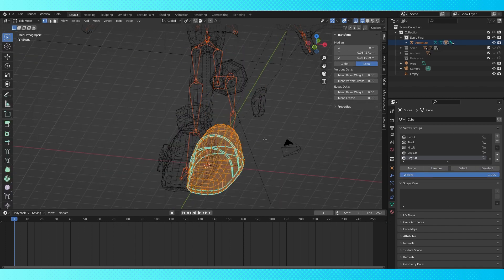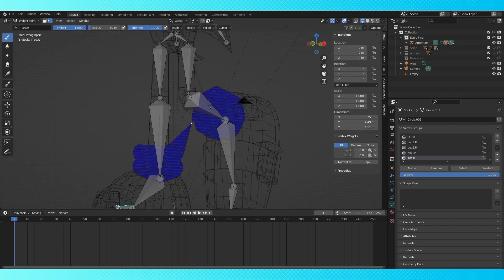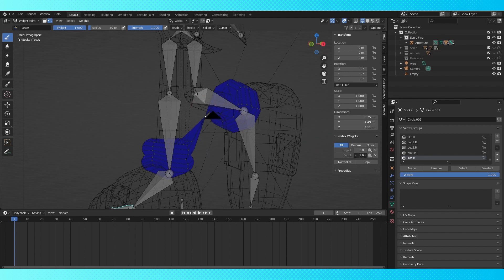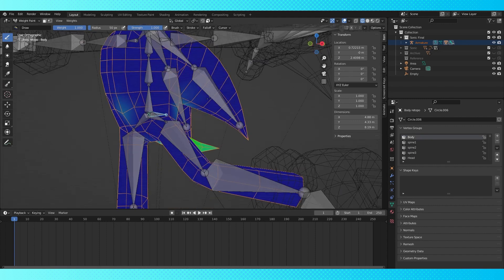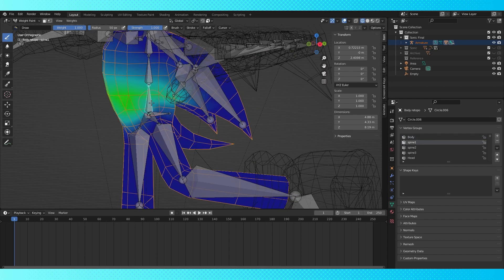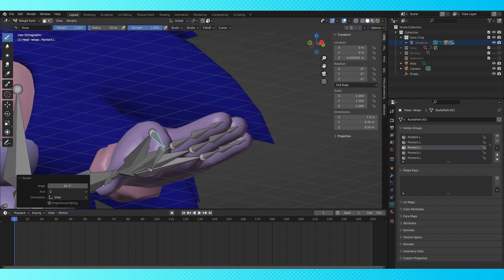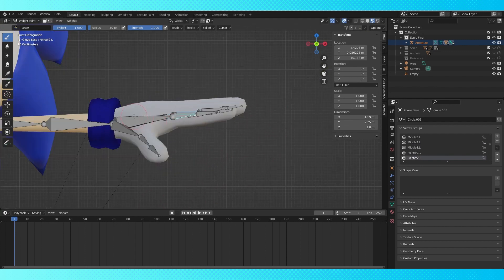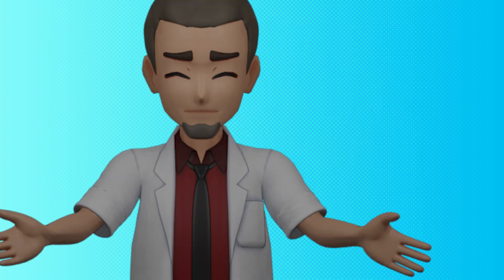Sonic the Hedgehog 3D Model [Blender Rigging Tutorial] [Part:3/Final]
The final of our Rigging Sonic Tutorial and the Grand Finale of our Sonic Model! This tutorial is going to be a little different since there isn't a ton to say about weight painting, so it's just going to be me working through the issues. With any luck you've found these tutorials helpful, and have been able to learn something along the way!